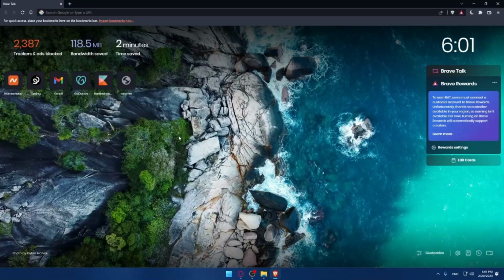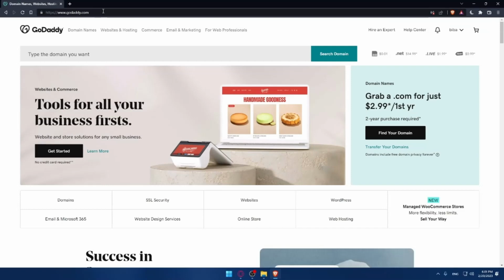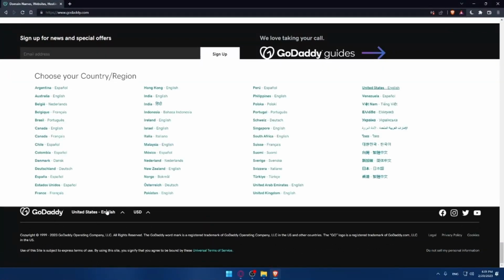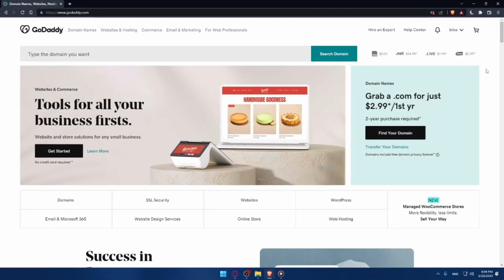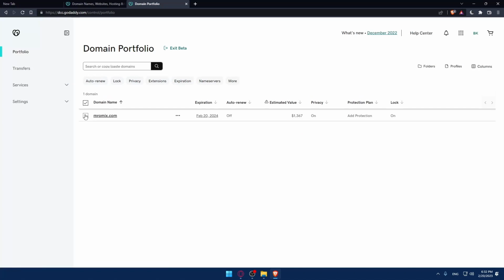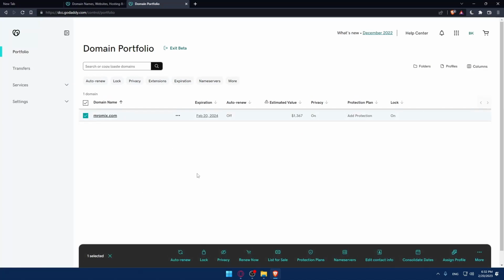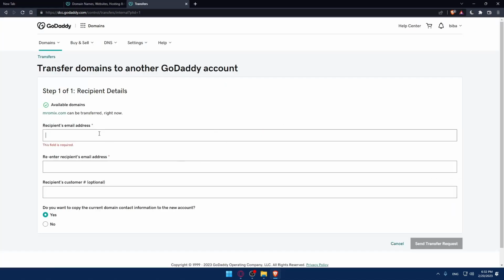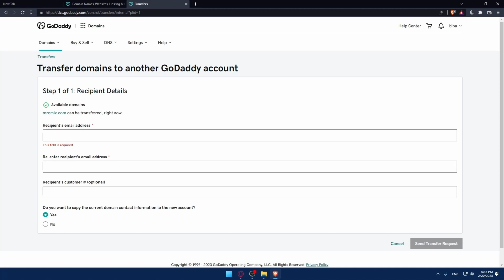How To Transfer Domain GoDaddy Tutorial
Today we talk about transfer domain,transfer domain from godaddy,how to transfer domain,domain transfer,how to transfer domain from one host to another